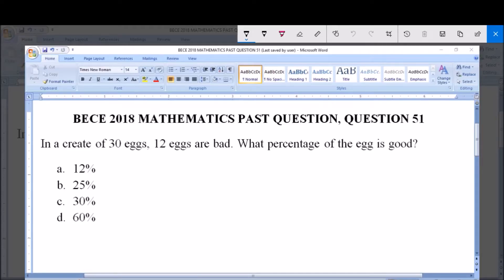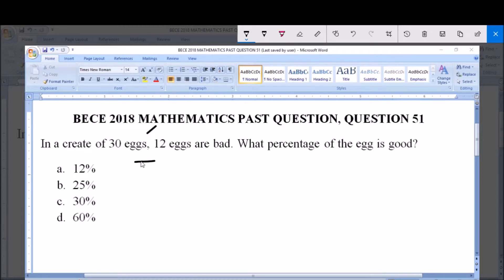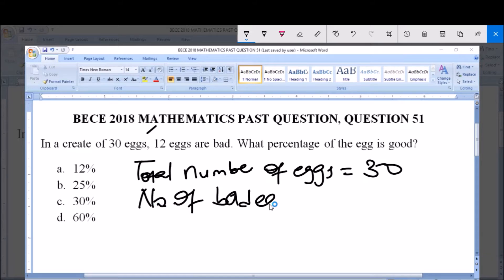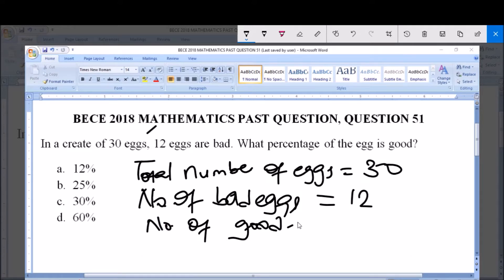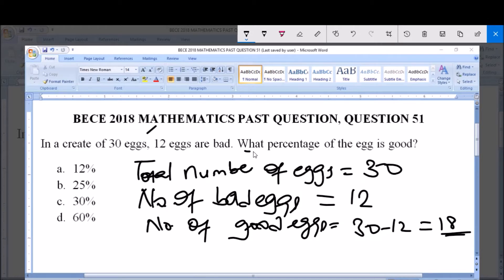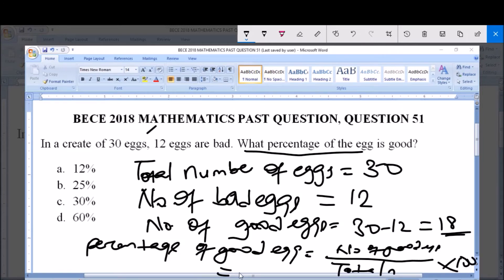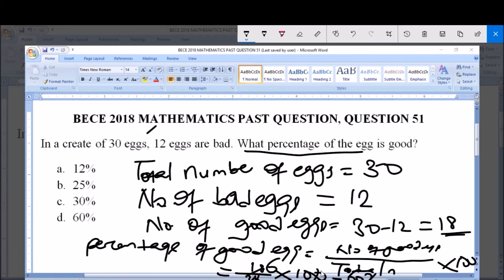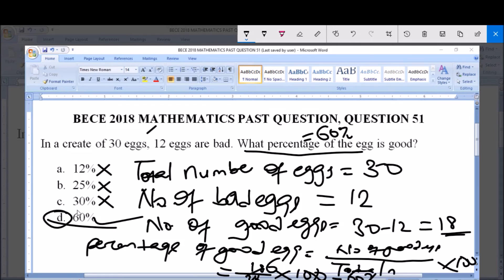BECE 2018 MATHEMATICS PAST QUESTION 51 Percentage